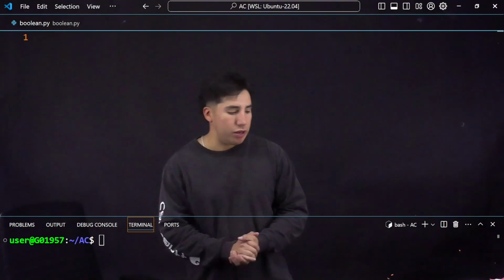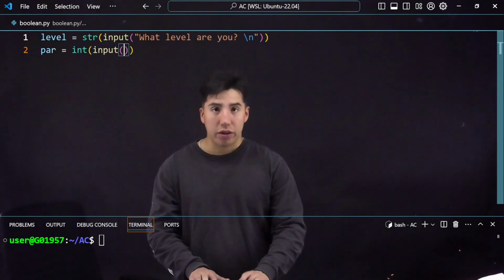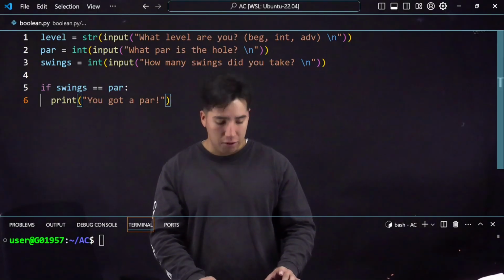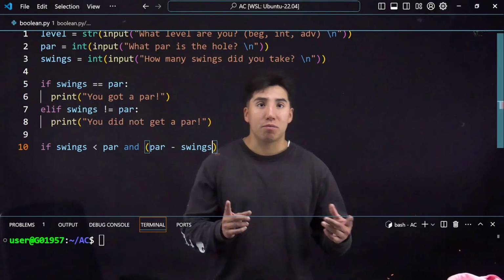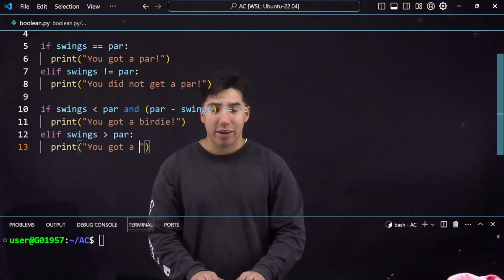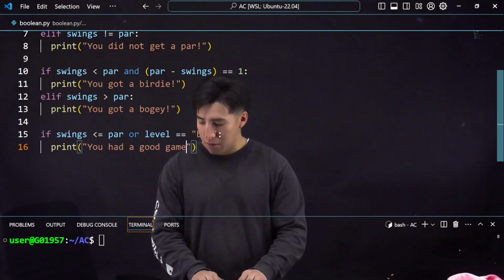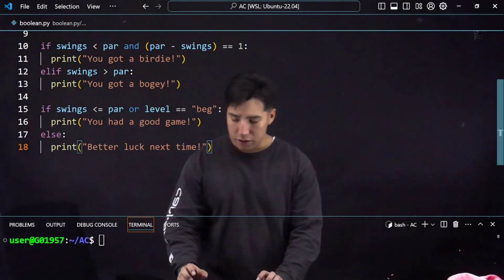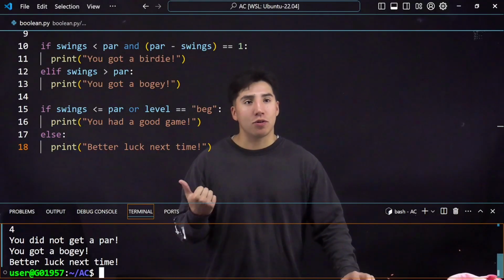Python boolean logic (and, or) - golfing with Anthony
Anthony shows how to use boolean arithmetic in Python to adopt golf lingo. Learn and practice how to code with Anthony and others